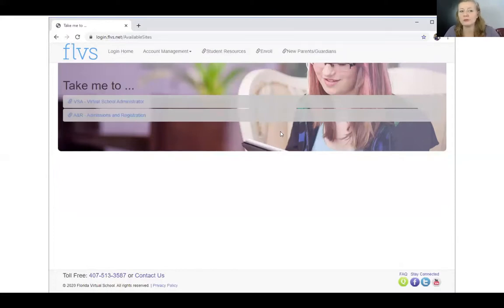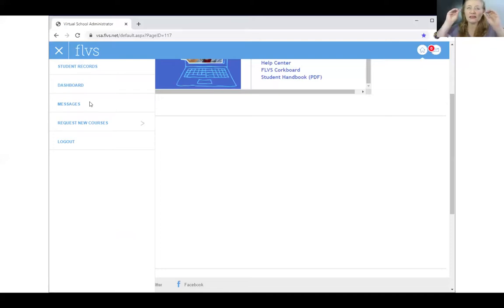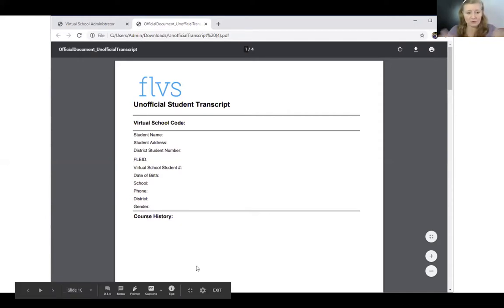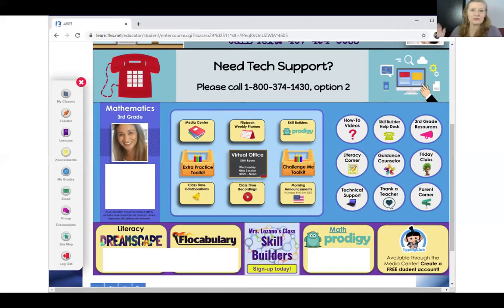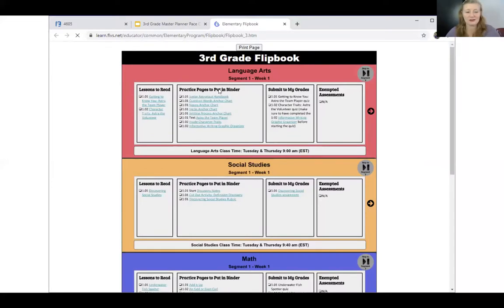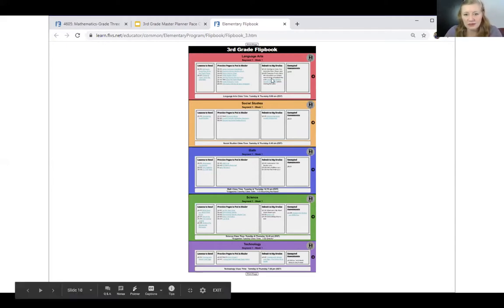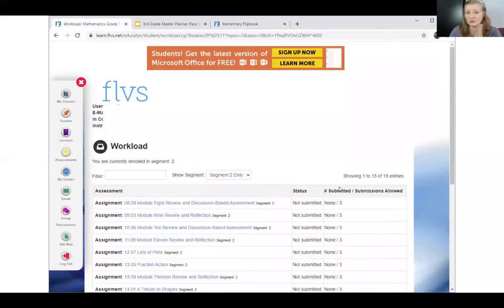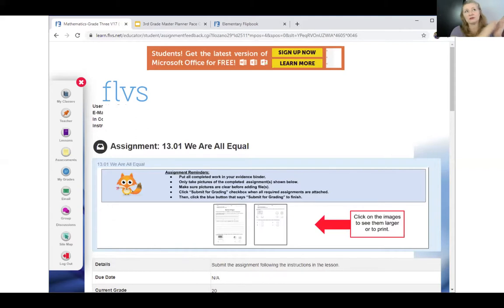Navigating FLVS Flex K-5 Flipbook - 2020 | Parent Resources | Florida Schooling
Navigating FLVS Flex K thru 5   2020

Easy Guide to FLVS Flex K-5 Navigation
Dashboard, Transcript, Course, Flipbook, Assignments, Classes, and Enrichment

Jackie Davis believes life is better when we help each other, knowledge share, and serve one another. Her Christian values help her focus on eternal life in Heaven and making sure everyone knows they are loved unconditionally by Jesus through her actions. She wants everyone to know "JESUS is the ONLY way to Heaven!" (Believe-Confess-Receive Romans 10:9-11)

I am not here to trick or scam you. I am just a girl living life as best as I can!

She loves Dark Chocolate, Cooking, Sewing, Gardening, and more!